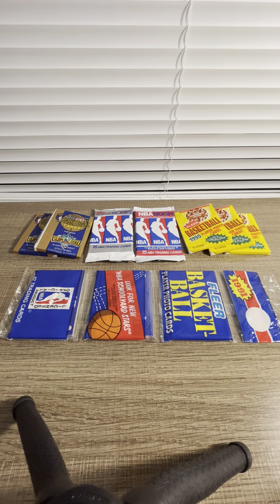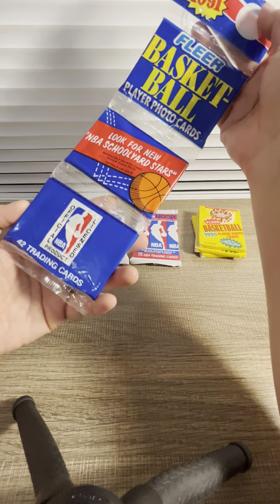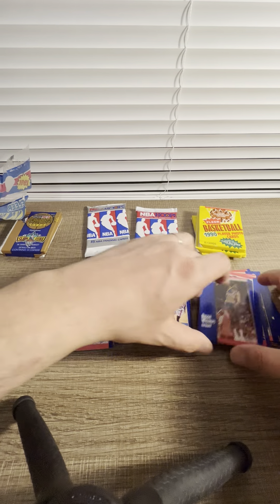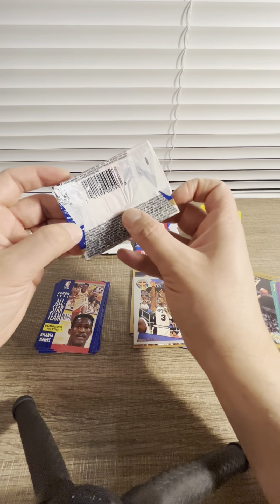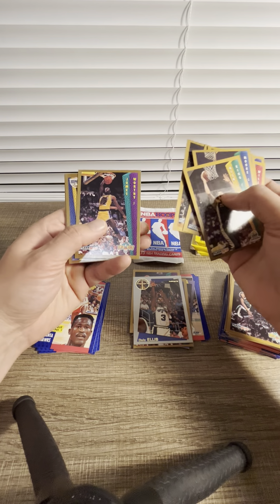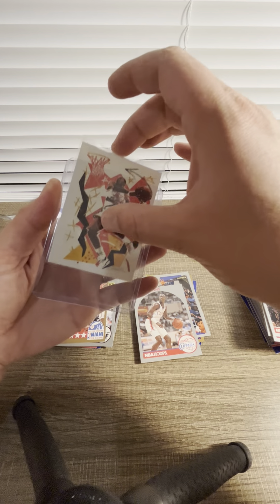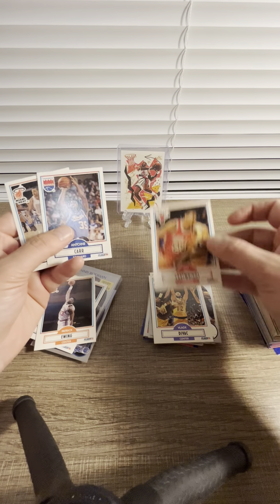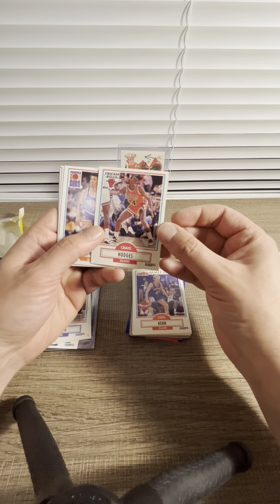Michael Jordan Cards hunt! Old School NBA Packs Pull - 90s Fleer, Hoops...Michael Jordan??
Finally got some vintage NBA packs to rip for the channel! Looking after NBA legend, the GOAT himself, Michael Jordan but also Shaq rookie cards. check the break my legends!